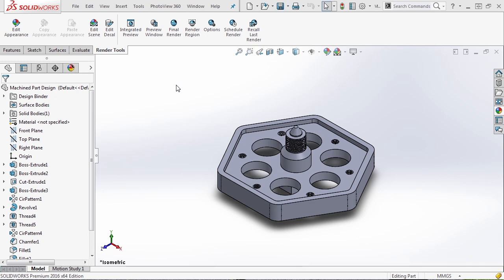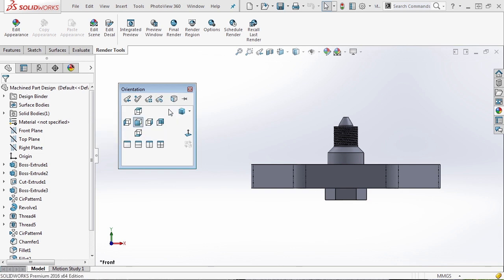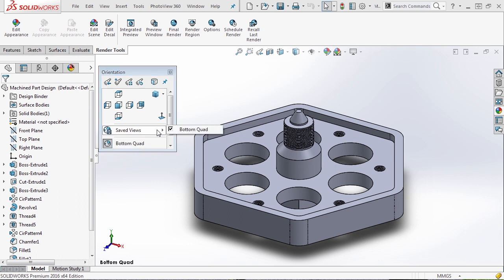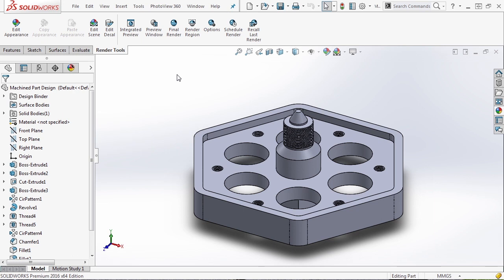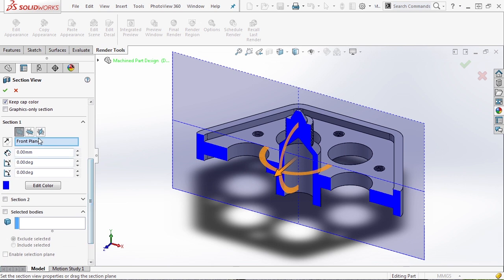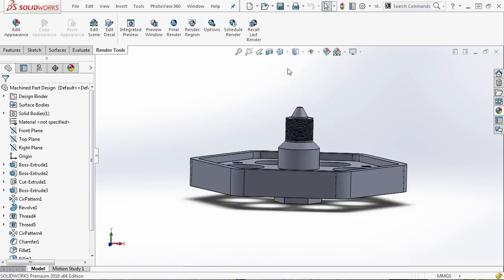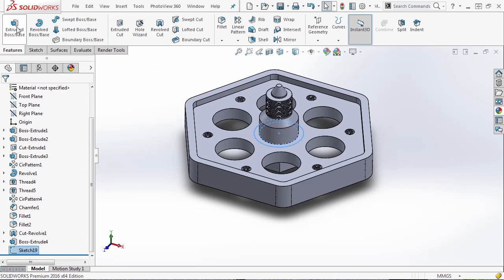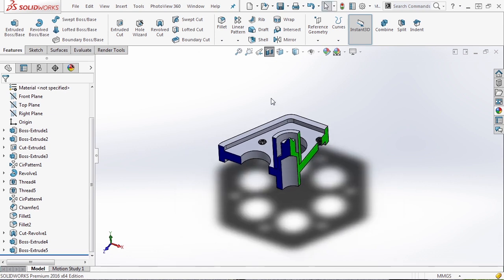Solidworks Tutorial 71:Solidworks Views, Sections